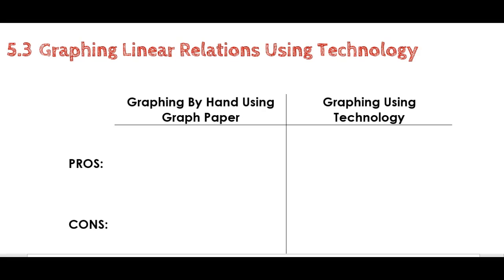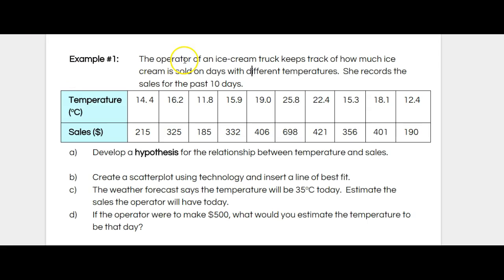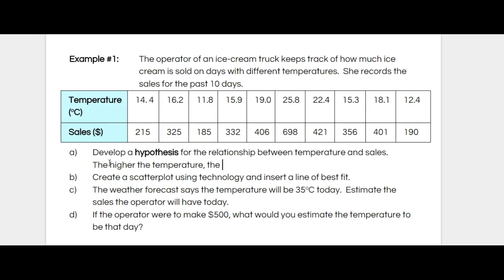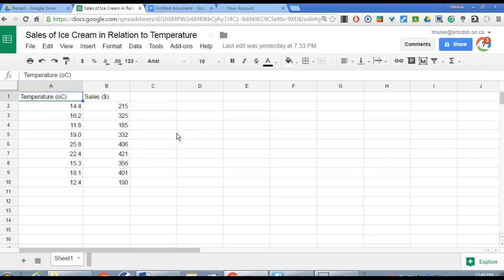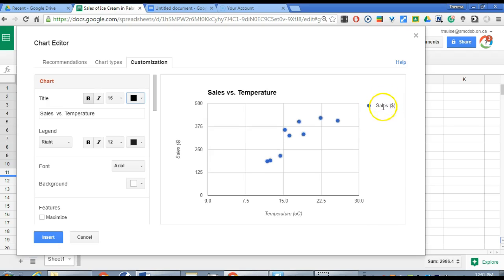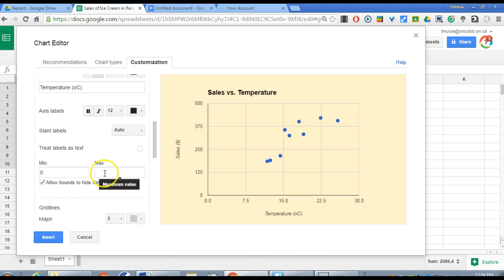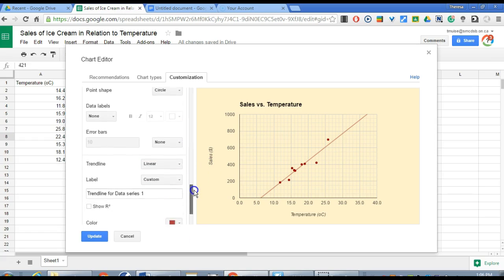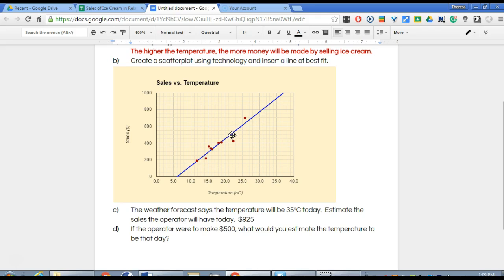5.3 Graphing Relations Using Technology